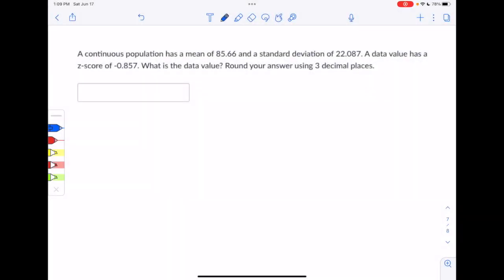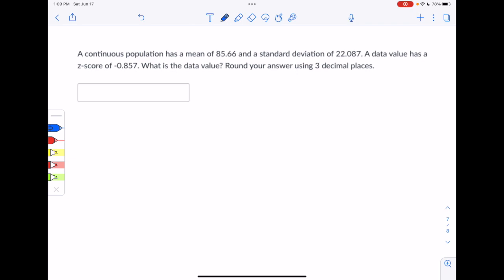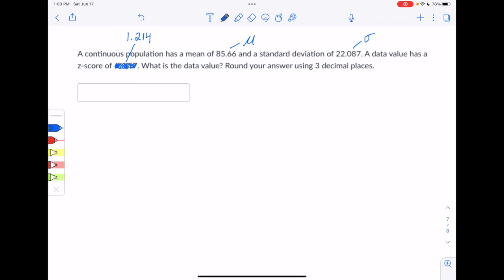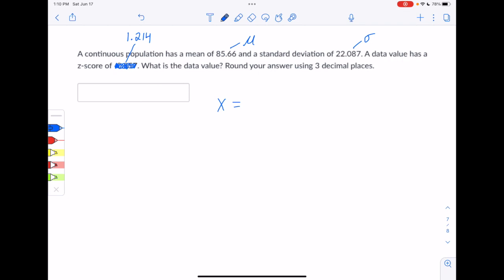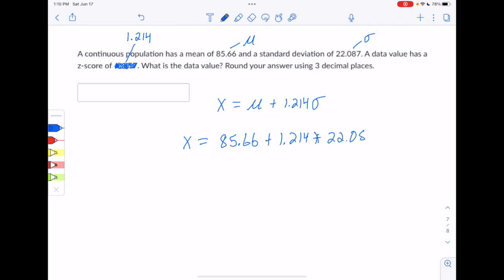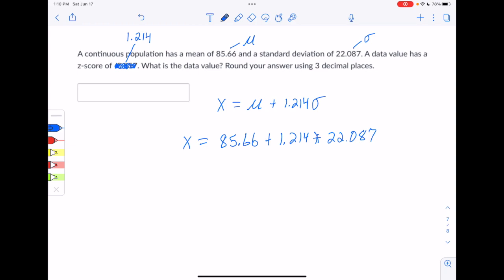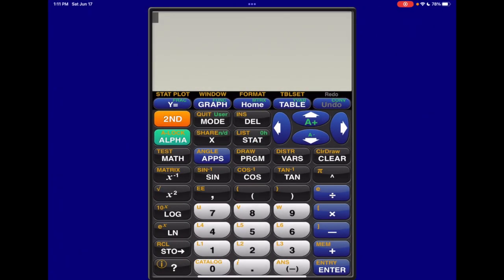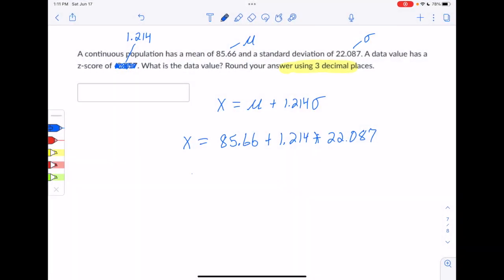MTH 43 HW Quiz 3-5-7